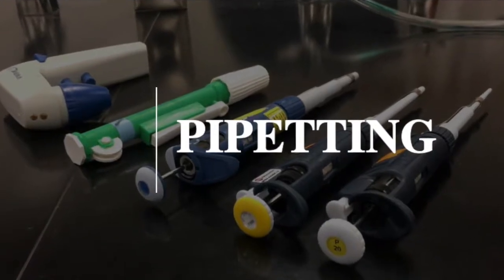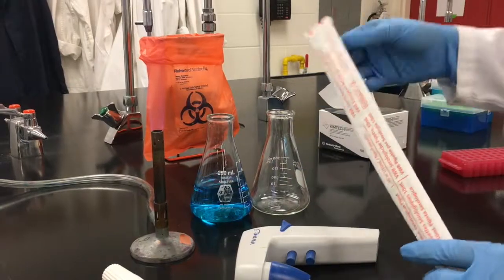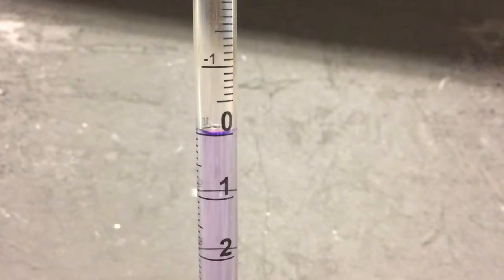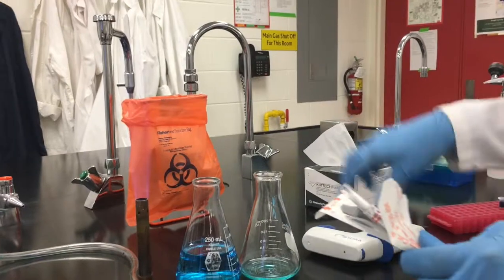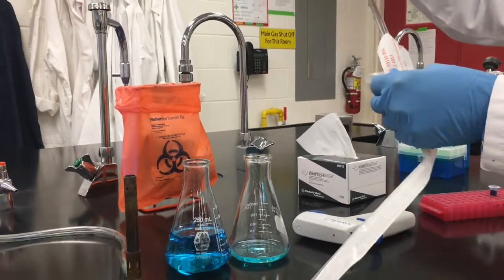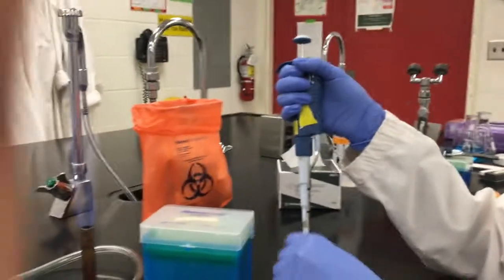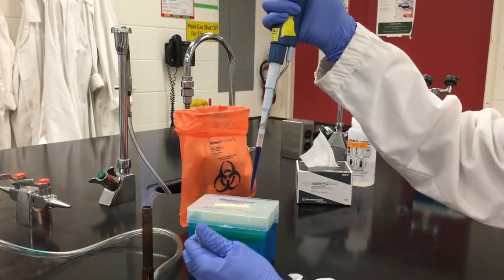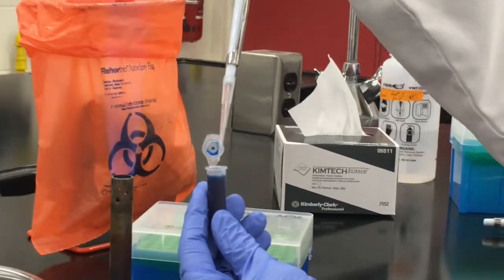General Pipetting Techniques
A quick description on proper pipetting techniques using serological pipettes and micropipettes.